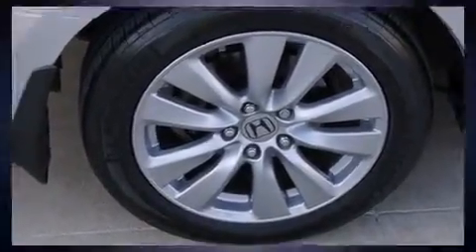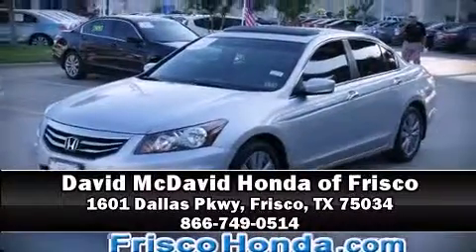2012 Honda Accord 4dr V6 Auto EX-L w/Navi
Familiarize yourself with the 2012 Honda Accord. With fewer than 15,000 miles on the odometer, this 4 door sedan prioritizes comfort, safety and convenience. Under the hood you'll find a 6 cylinder engine with more than 270 horsepower, and for added security, dynamic Stability Control supplements the drivetrain. Top features include cruise control, power front seats, speed sensitive wipers, a built-in garage door transmitter, heated seats, fully automatic headlights, remote keyless entry, and seat memory. Features such as automatic climate control and leather upholstery prove that economical transportation does not need to be sparsely equipped. For drivers who enjoy the natural environment, a power moon roof allows an infusion of fresh air. Audio features include a CD player with MP3 capability, steering wheel mounted audio controls, and 7 speakers, providing excellent sound throughout the cabin. Honda ensures the safety and security of its passengers with equipment such as: dual front impact airbags, head curtain airbags, traction control, brake assist, anti-whiplash front head restraints, a security system, and 4 wheel disc brakes with ABS. This car was designed with safety in mind, allowing you to drive with even greater assurance. A Carfax history report provides you peace of mind by detailing information related to past owners and service records. Our knowledgeable sales staff is available to answer any questions that you might have. They'll work with you to find the right vehicle at a price you can afford. Stop in and take a test drive!